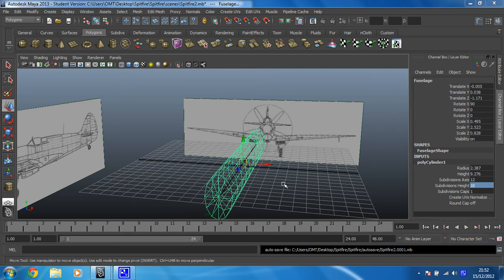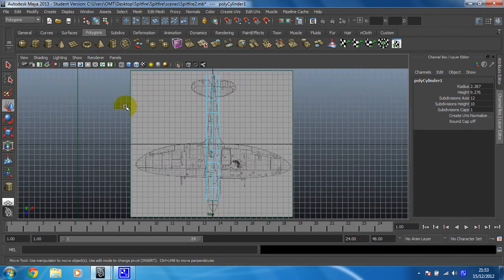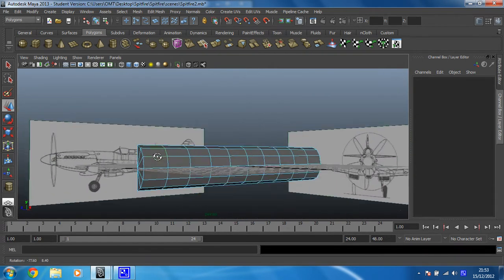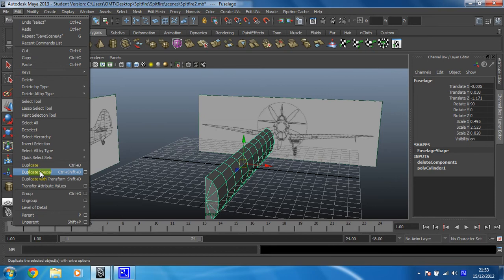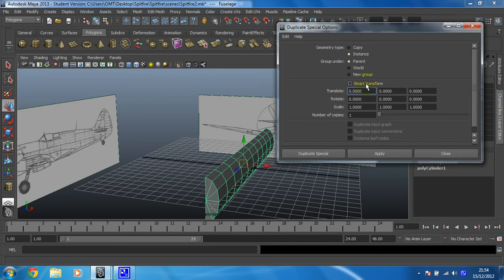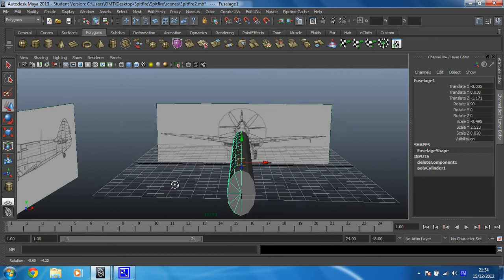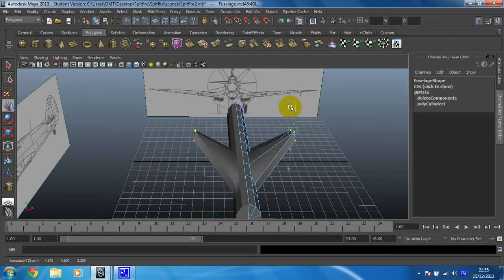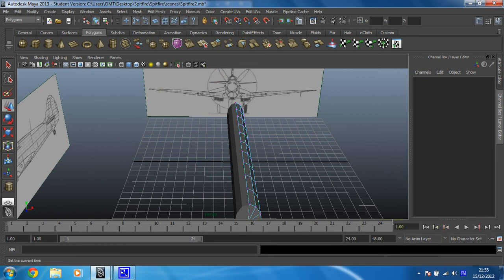Maya 2013 intermediate modelling - Spitfire - 6 - Delete half the fuselage and duplicate an instance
In this step you will delete half of the fuselage and create an instance of the other side. This means that you will only have to work on half of the plane which will ensure that the finished plane is symmetrical. This will also save loads of time.